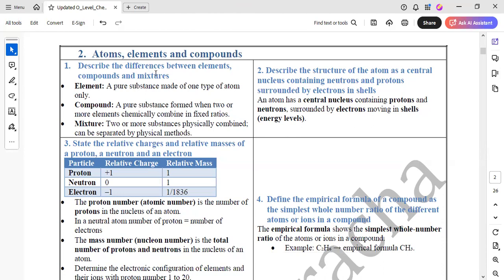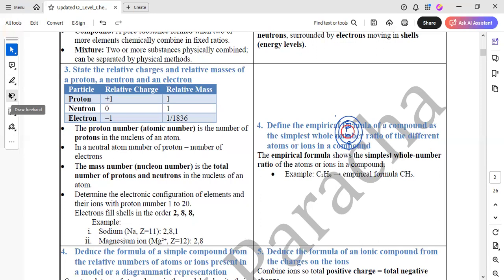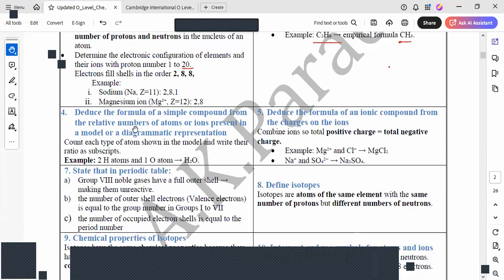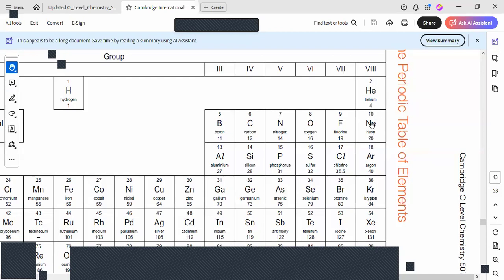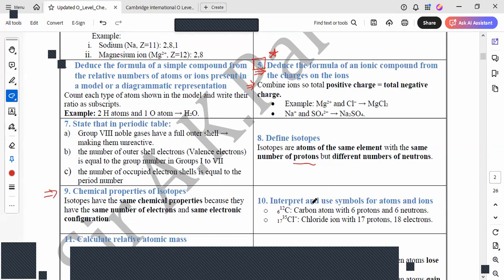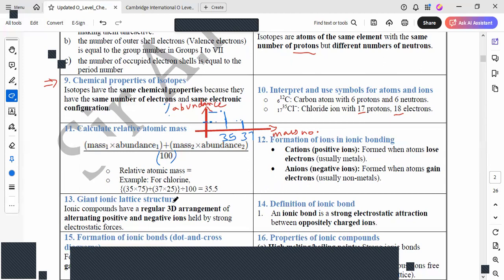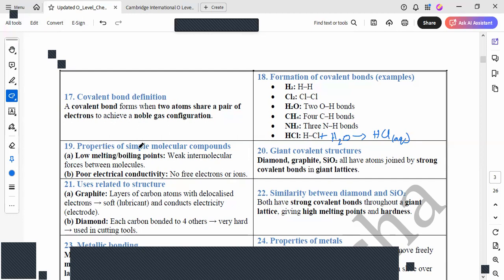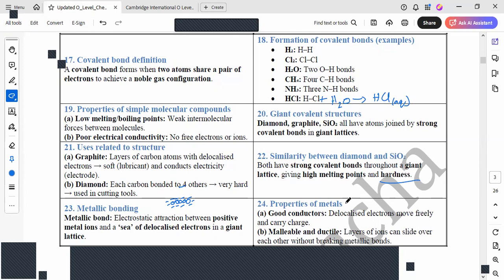Quick Revision of O Level Chemistry: Atoms, elements and compounds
Appearing in O Level Chemistry (5070) this year? Don’t leave your revision to chance. This 2026 updated crash revision is designed to refresh everything you must remember. quickly, clearly, and effectively.

🎯 What you’ll get:

Clear revision of all major topics
Focus on high-yield concepts

Hit play, revise with confidence, and walk into your exam fully prepared! 💯